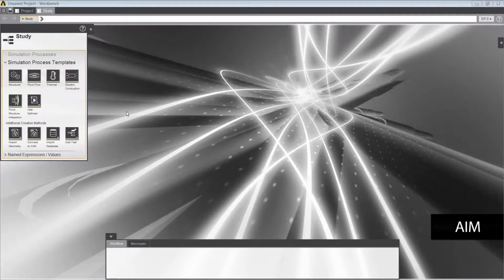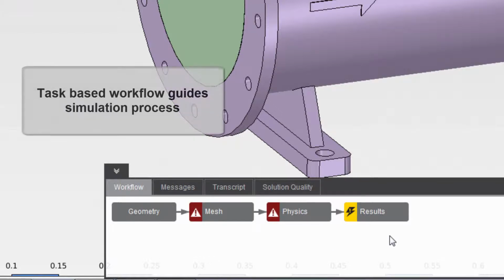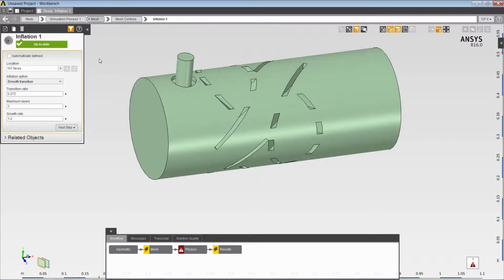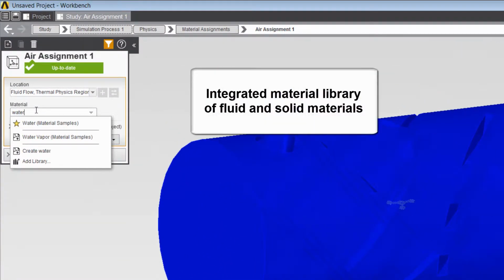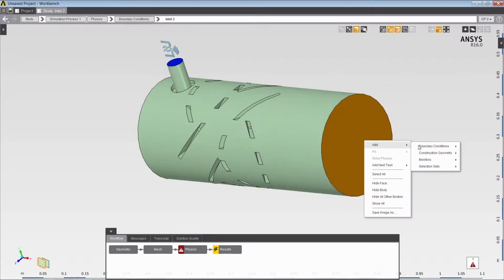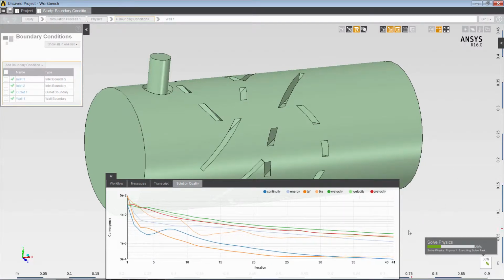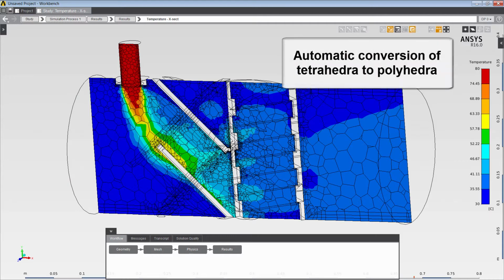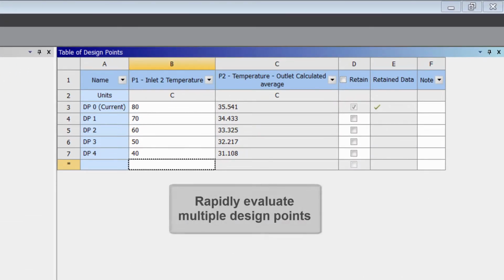【ANSYS Discovery AIM（ANSYS AIM）】サーマルミキサー内の熱・流体シミュレーション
MBD・CAEソリューションカンパニー 株式会社 IDAJ
【ANSYS Discovery 3Dデザイン＆シミュレーションツールバンドル】